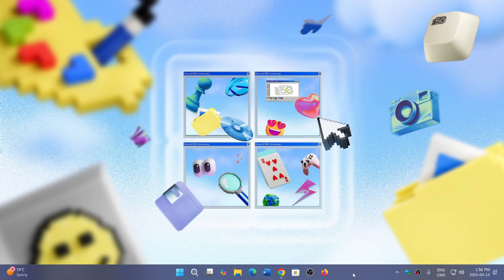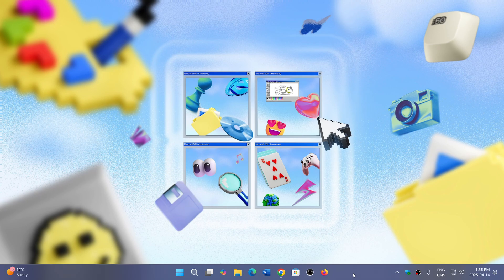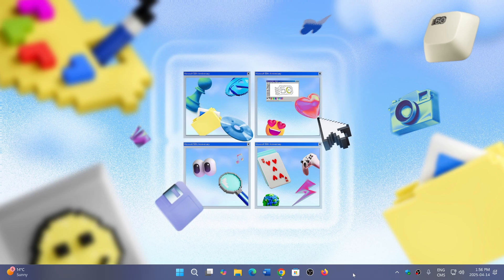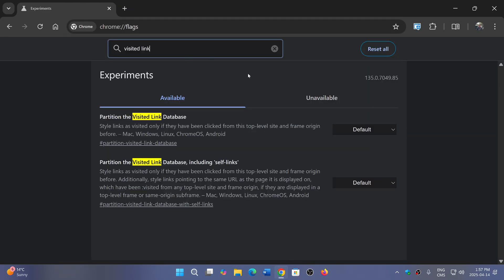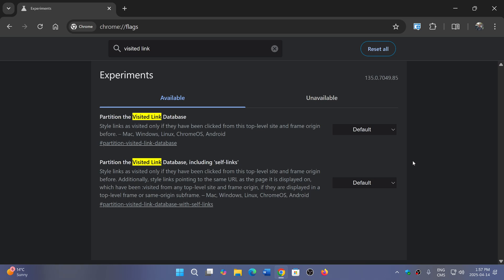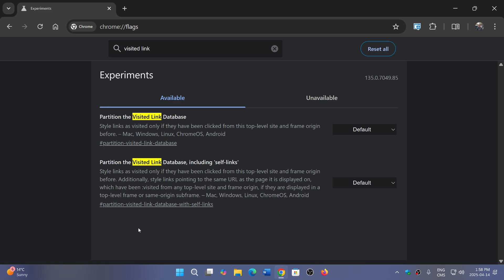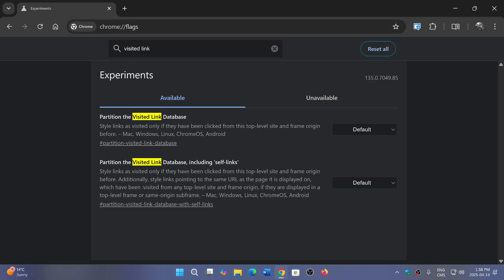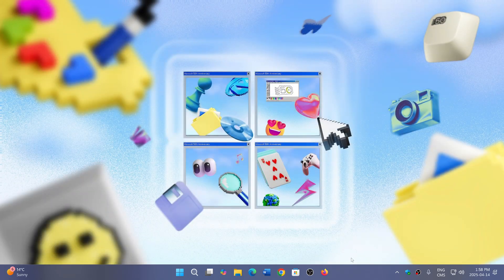Google Chrome 20 year old flaw will be fixed in version 136 improve privacy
You can turn it on in the Chrome Flags but it will be on by default in Chrome 136